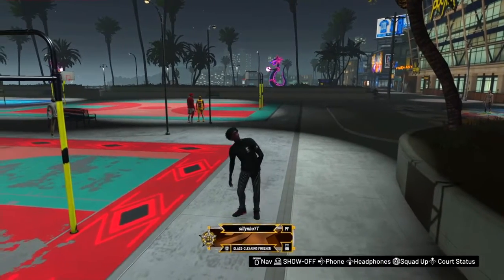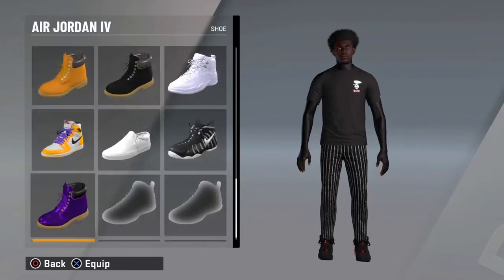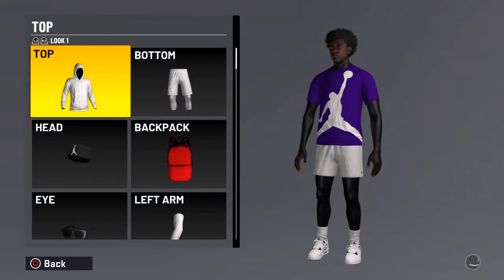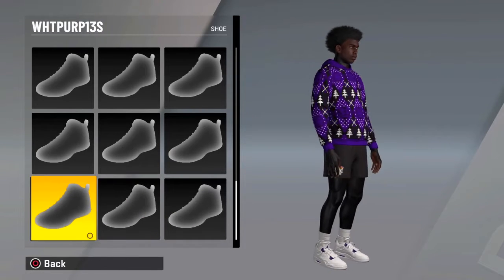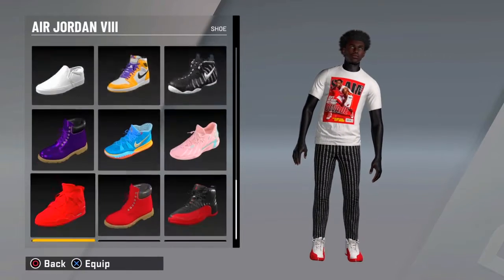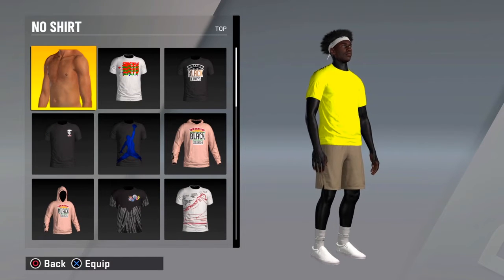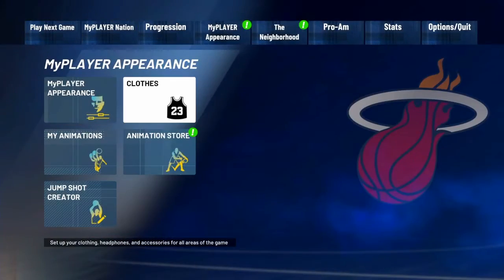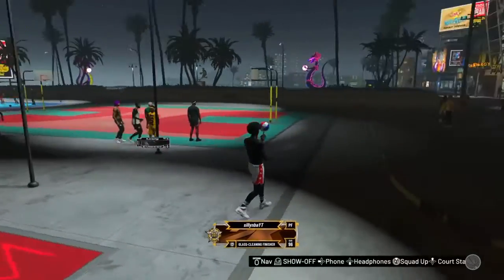BEST DRIPPY FITS ON NBA 2K21 PART 8